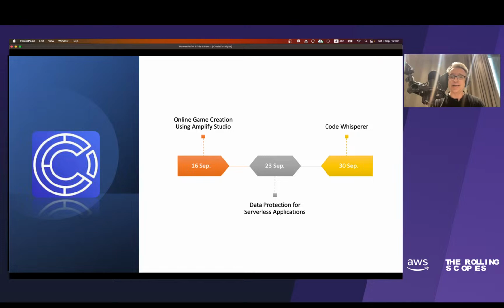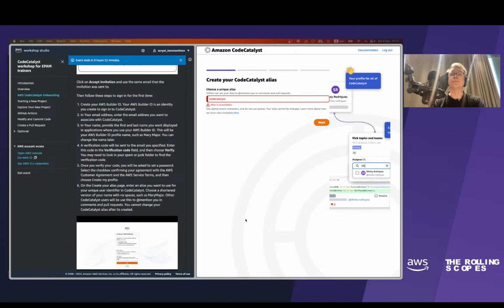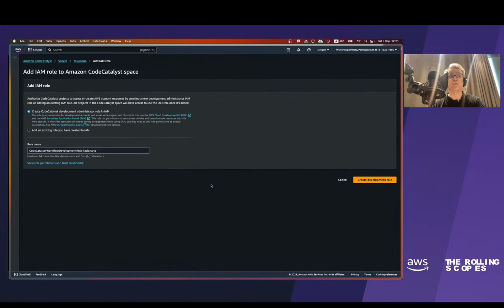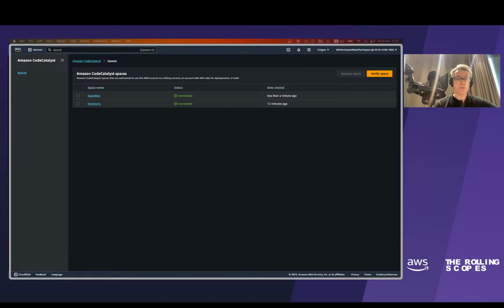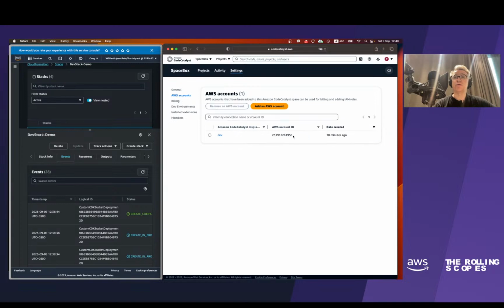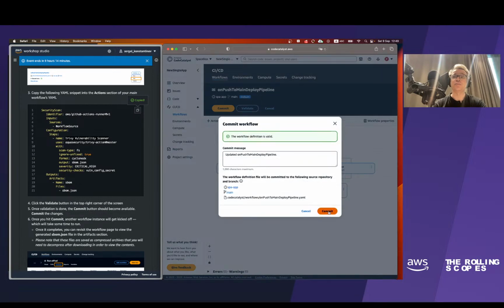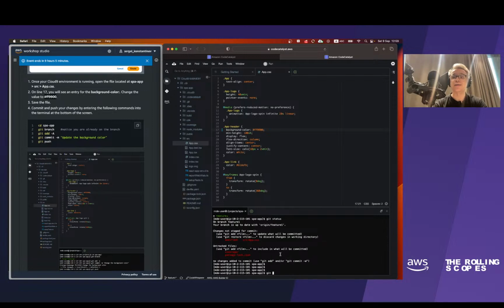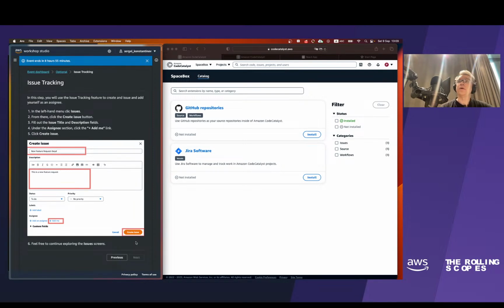AWS Workshop: Hands on with Amazon CodeCatalyst Workflows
Are you ready to boost your AWS magic skills? Join us every Saturday starting from September 9! In our workshops, you will be able to practice solving various tasks using AWS infrastructure. We provide access to this infrastructure, which will allow you to perform practical exercises.

First Workshop Details

TITLE: Hands on with Amazon CodeCatalyst Workflows

DESCRIPTION: In this session you will get hands on experience with Amazon CodeCatalyst. Learn how to use blueprints to automatically setup everything you need to start a new software development project, including CI/CD, deployable code, issue tracking, and AWS services configured according to best practices. Learn how to build in control gates into a workflow to enforce compliance requirements from day one as a CI/CD best-practice.

WORKSHOP LEVEL: Level 300: Advanced. In-depth immersion in the selected topic.

SPEAKERS: Sergei Konstantinov and Sergey Kirgizov

❗IMPORTANT❗To get started with this workshop, please take the following steps of Workshop Process:

1. Fill out the google form

2. Receive an email with access to the AWS infrastructure at the email specified in the google form.

3. In case of any questions, ask them in the YouTube stream.

Upcoming Workshop Topics:

- Build a real-time multiplayer gaming app with AWS Amplify & AWS AppSync (September 16)

- Data protection in event-driven architectures (September 23)

- Amazon CodeWhisperer Immersion Day (September 30)